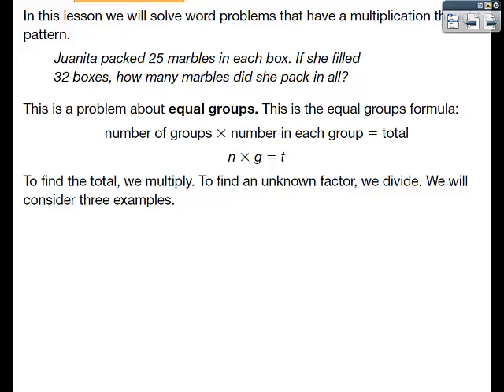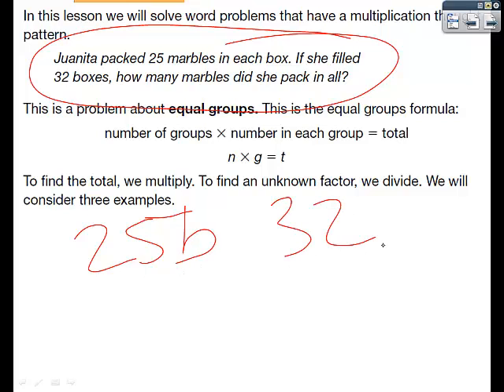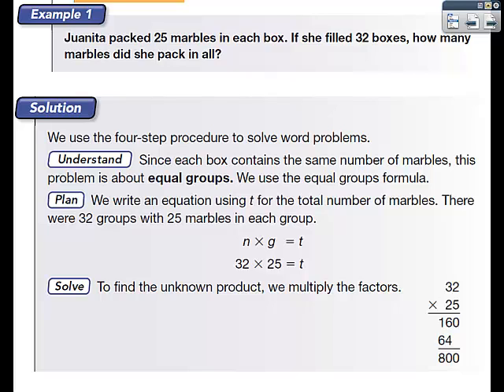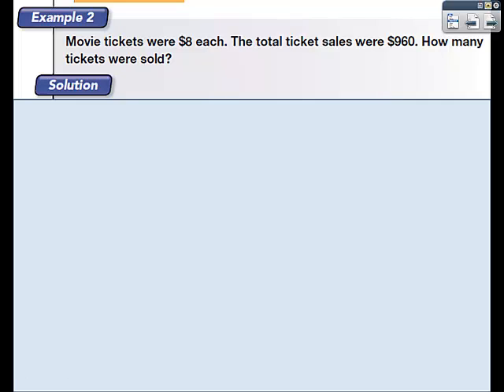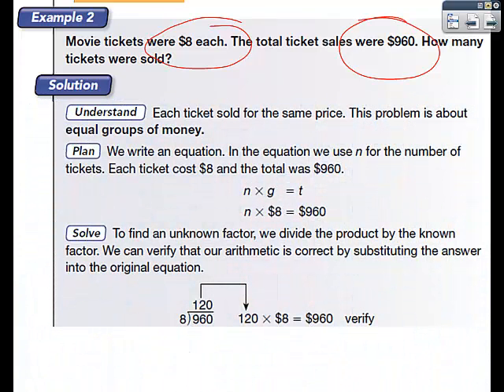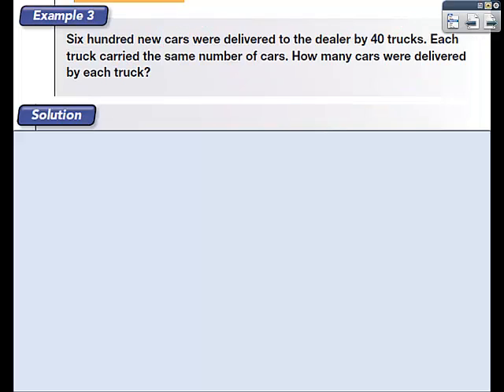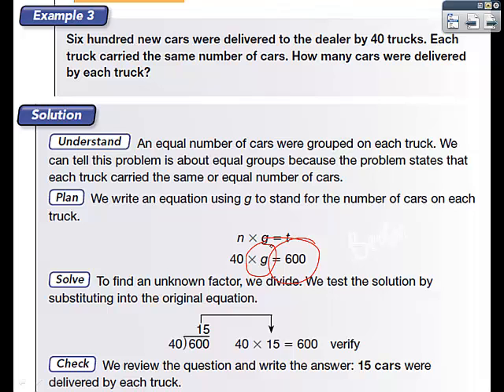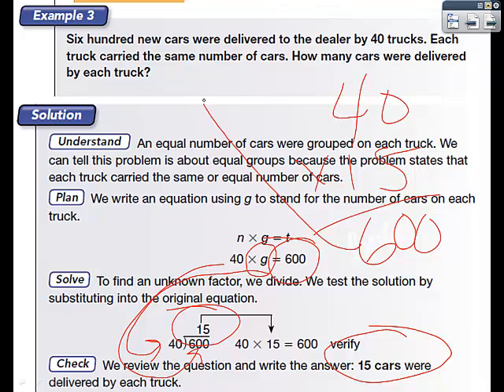Course 2 - Lesson 13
Problems About Equal Groups